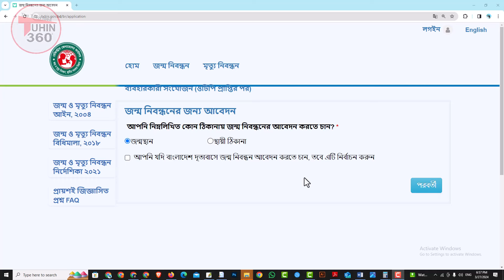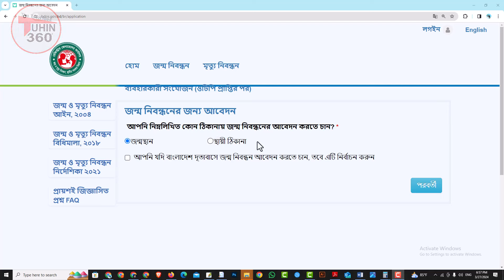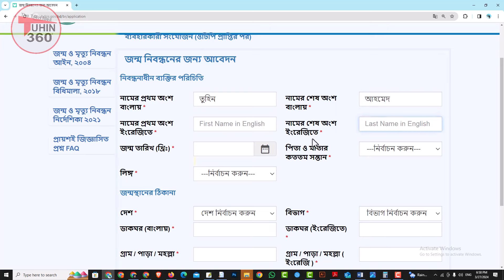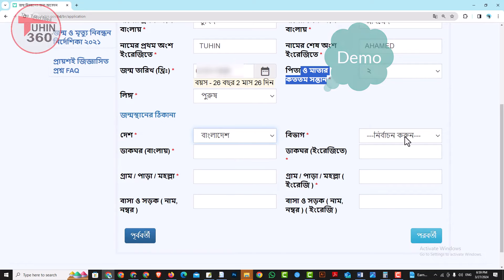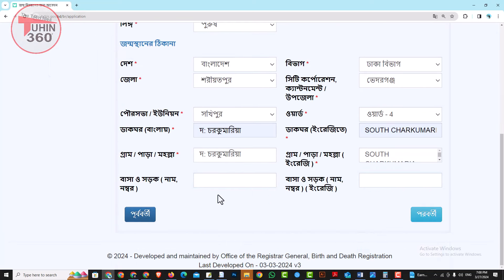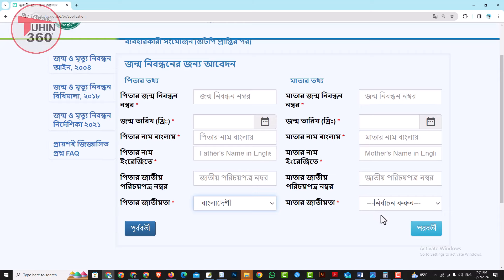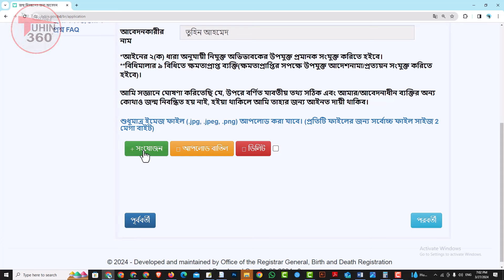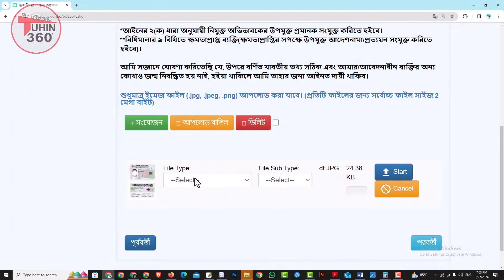ঘরে বসে জন্ম সনদ অনলাইন করার নিয়ম। Birth Certificate Online 2024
নতুন জন্ম নিবন্ধন করতে হলে অনলাইনে সাইটে আবেদন করতে হবে। এতে জন্মস্থান এবং বর্তমান ঠিকানা অনুযায়ী সনদ সংগ্রহ করতে হবে। জন্ম নিবন্ধন দূতাবাস থেকে নিতে হলে সংশ্লিষ্ট ঘরে টিক চিহ্ন দিয়ে আবেদন করতে হবে। বিস্তারিত

Thank's for Watching. Please Like | Comment |

অনলাইন জন্ম নিবন্ধন যাচাই,
জন্ম নিবন্ধন চেক,
জন্ম নিবন্ধন যাচাই অনলাইন চেক apps,
জন্ম নিবন্ধন সংশোধন,
জন্ম নিবন্ধন অনলাইন করার নিয়ম,
bdris.gov.bd login online,
BDRIS gov bd,
Everify BDRIS gov bd,
জন্ম সনদ, জন্ম নিবন্ধন,
জন্ম নিবন্ধন আবেদন,
জন্ম নিবন্ধন ফরম,
জন্ম নিবন্ধন সংশোধন,
জন্ম নিবন্ধন অনলাইন,
জন্ম নিবন্ধন কার্যালয় ঢাকা,
জন্ম নিবন্ধন হেড অফিস কোথায়,
অনলাইনে জন্ম নিবন্ধন আবেদন করবো কি ভাবে?,
কিভাবে অনলাইনে জন্ম নিবন্ধন চেক করা যায়?,
অনলাইন জন্ম নিবন্ধন করতে কত টাকা লাগে?,
অনলাইন জন্ম সনদ করতে কি কি কাগজপত্র লাগবে?,
জন্ম নিবন্ধন অনলাইন আবেদন,
পুরাতন জন্ম নিবন্ধন অনলাইন করার নিয়ম,
জন্ম নিবন্ধন ফরম,
জন্ম নিবন্ধন সংশোধন,
জন্ম নিবন্ধন আবেদন,
জন্ম নিবন্ধন আবেদন ফরম পূরণ,
BDRIS gov bd,
birth certificate online,
nline birth certificate check bd,
online birth certificate download bd,
birth certificate online bd,
birth certificate online download,
birth certificate bangladesh,
birth certificate জন্ম নিবন্ধন সনদ ডাউনলোড,
birth certificate correction,
birth registration online,
how to online birth certificate,
How to online birth certificate in bangladesh,
online birth certificate check bd,
birth certificate online copy,
birth registration online,
birth certificate bangladesh,
birth certificate application,
How can I get my birth certificate online in Bangladesh?,
Can I download my birth certificate online up?,
How can I correct my birth certificate online in BD?,
How do I check my BD birth certificate?,
tuhin360